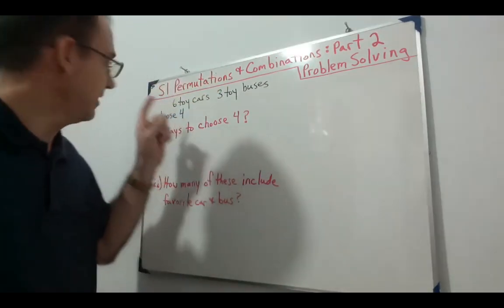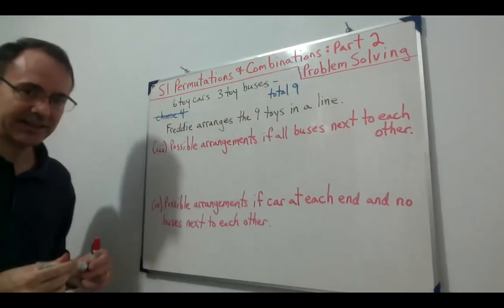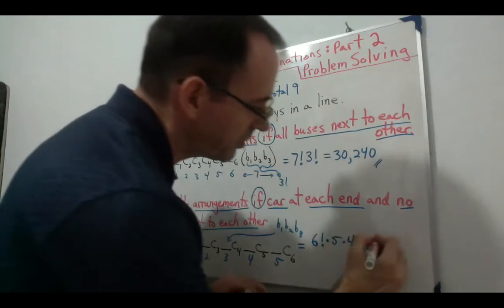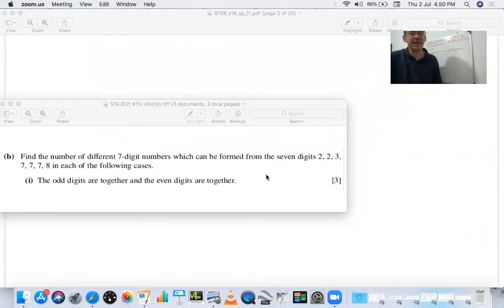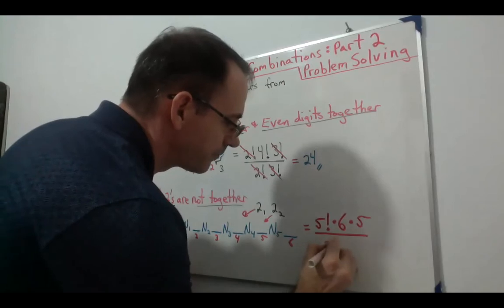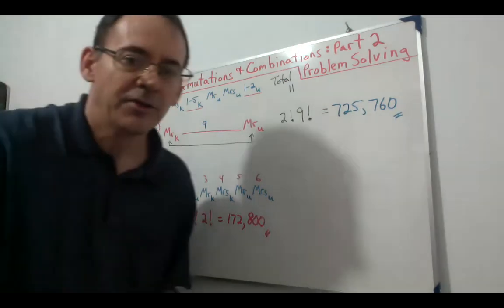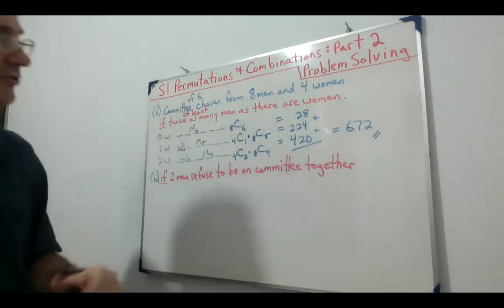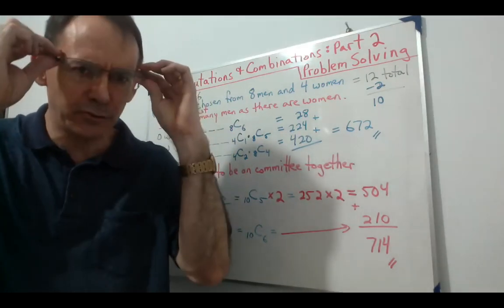S1 Permutations & Combinations Part 2 Problem Solving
Jared Skeens Sekolah Mutiara Harapan Cambridge Math AS Level Probability & Statistics 1 Video Series - this video focuses on working example problems through the action plan in Part 1